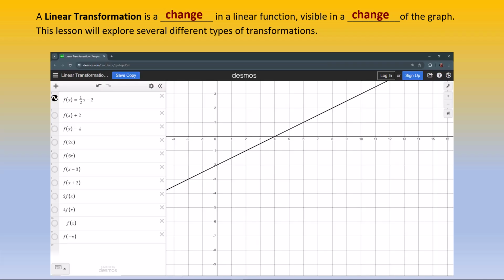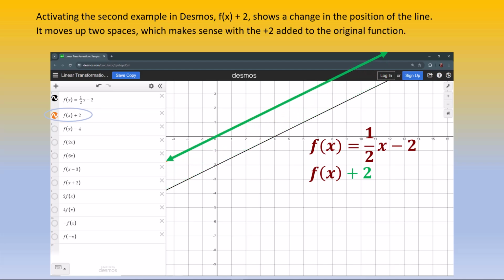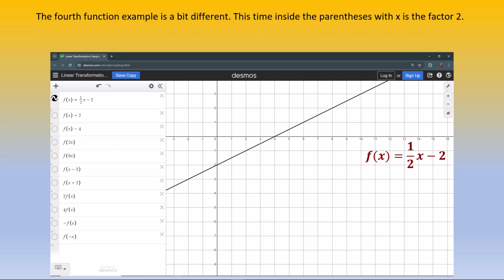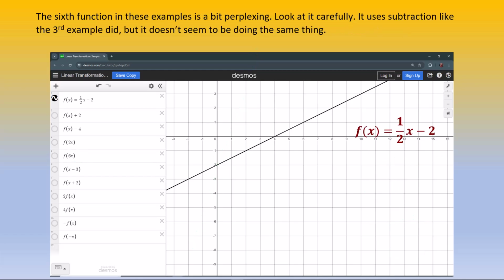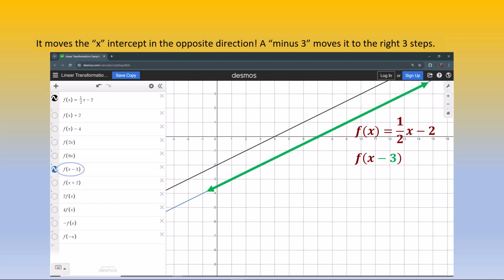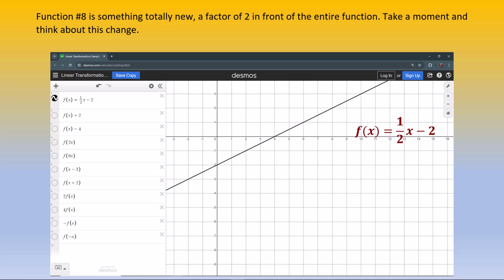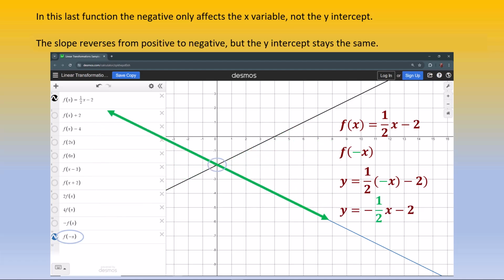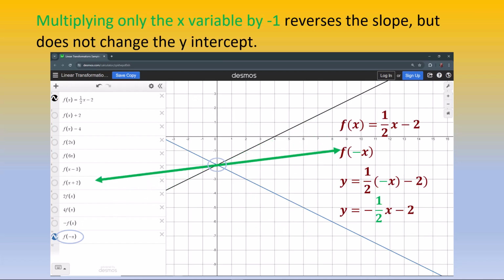ByJO - Welcome To Algebra - A4I LinearTransformations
Algebra
Linear Transformations